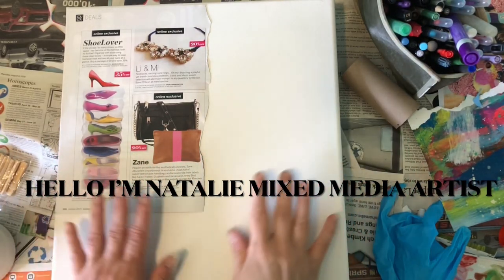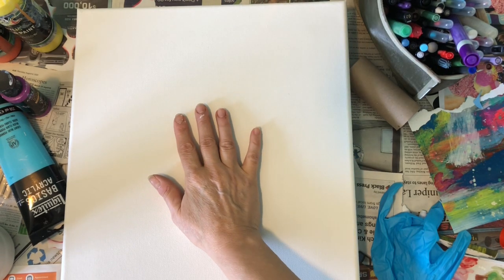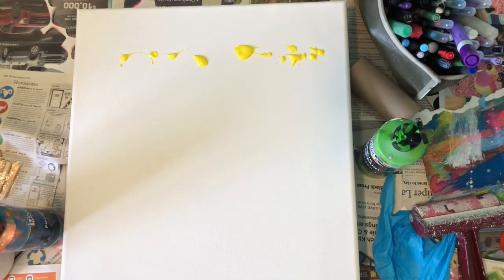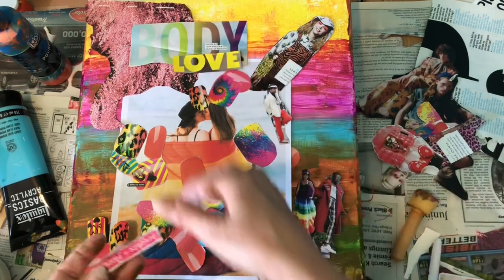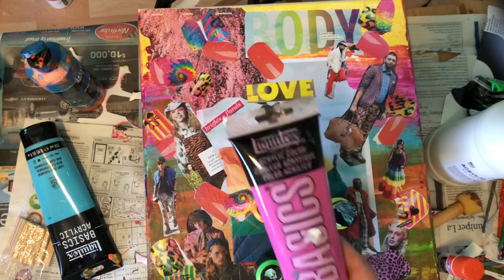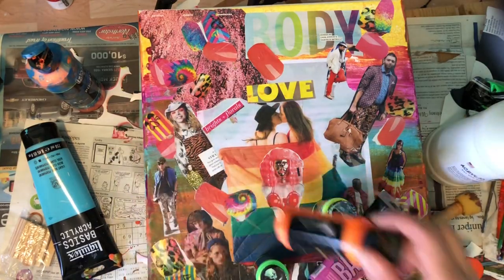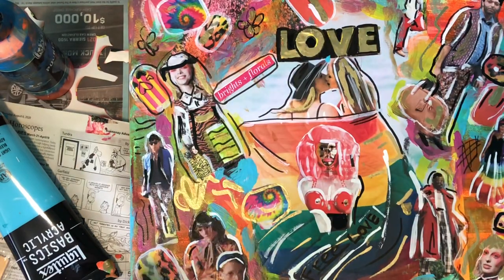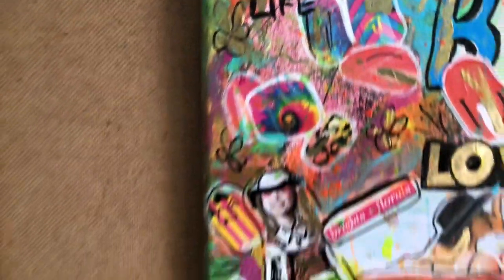Creating A LGBTQ 🏳️‍🌈 Pop Art Collage On Canvas Create positive inclusive artwork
Create A LGBTQ Pop Art Collage On Canvas,Creating Positive Inclusive Pride Artwork.
I'm part of an artshow in our local town called "Artrageous Pride ".I had immediately I kew what piece I wanted to create because my mixed media technique is perfect for a fun pop-art  piece.
The show starts on June 8th at 1pm MT.
It will be virtual and in gallery as well.

Supplies I use:
-Magazines
-Premixed  fluid paints by @Arteza
-Low Viscosity Acrylics by @DeSerres
-Liquitex paint
Bought @ DeSerres.ca
-Catalyst Wedge by Princetonbrush.com
-Pens and markers Dollar store/Walmart

Cheers Natalie